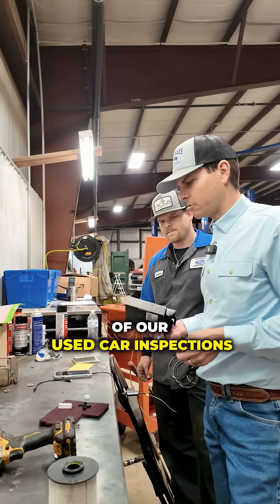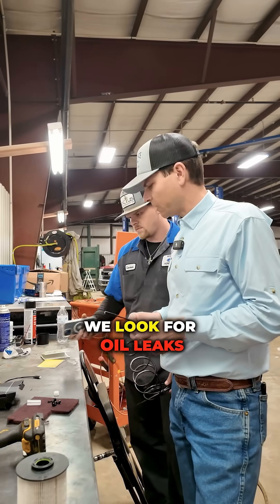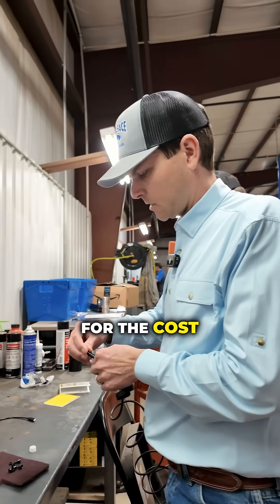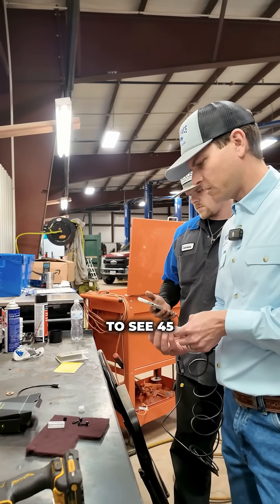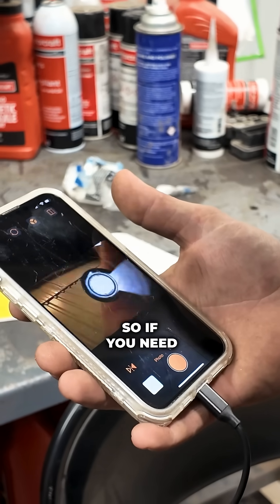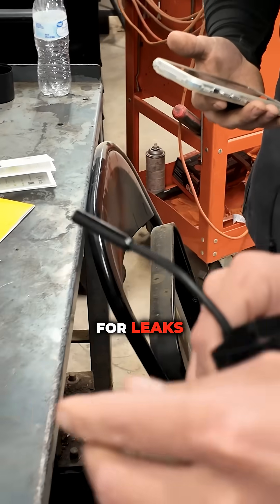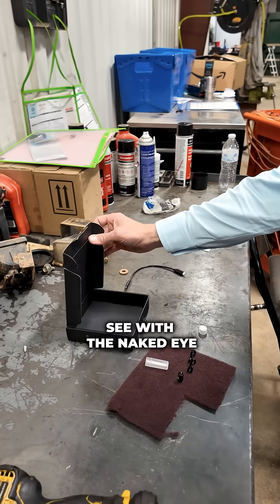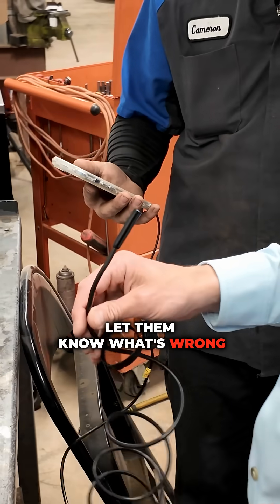How Do We Spot Hidden Problems in Used Cars?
This $50 Camera Can Reveal Costly Car Problems!

We don’t just trust our eyes—we use tech like this to catch the problems you can’t see. Every used car here goes through the same deep inspection to make sure it’s ready for the road.